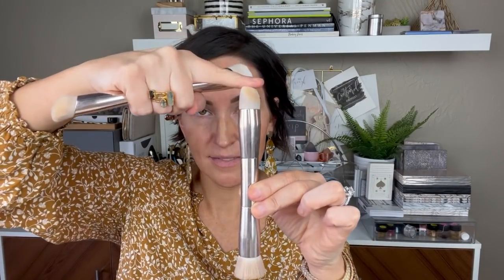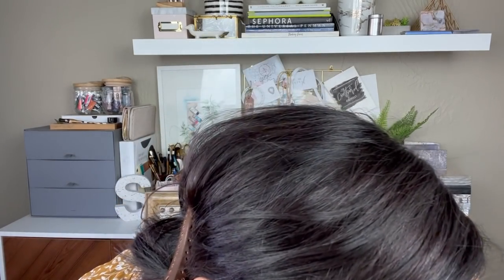Seint IIID Foundation Brushes / How to use Each One and Troubleshooting Application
Today is all about IIID Foundation Brushes from Seint.  These beautiful double ended brushes are amazing, but knowing how to use each brush depending on the coverage you are wanting that day or to avoid some application troubleshooting issues can make the biggest difference in how much you love your makeup!

Get MATCHED! New to Seint and want to try it?  Complete this color match questionnaire for both IIID and/or Demi Colour:

Colors worn in this video:
IIID FOUNDATION
Eyes//
Primed with Thank Me later eye primer
Mango and Sandy highlight using the Detail brush
Set with Vanilla Dust powder and the Perfector
Eyeshadows: Sedona and Drift
Brows: Trust eyeshadow with the Line brush
Lower lash mascara
Lashes by Lashify, to learn more watch this:

Face//
GlowScreen SPF
Mango as color corrector
Sandy as main highlight
Aura as an accent brightener
Astoria contour
Vanilla Dust
Nude, topped with LoveSpell lip and cheek
The Perfector sponge to remove excess
Photoshop powder Illuminator
Setting spray to set

Lips//
Astoria contours and the Multitasker to line
LoveSpell and La Cienega lip + cheek

Le Volume 2-in-1 Volumizing Brush Dryer to dry
Le Reve to style

Wearing//
Blouse from Old Navy
Earrings from Target

xoxo Sarah

Music/ Code: ZLXAGS1JA2HFB3GC